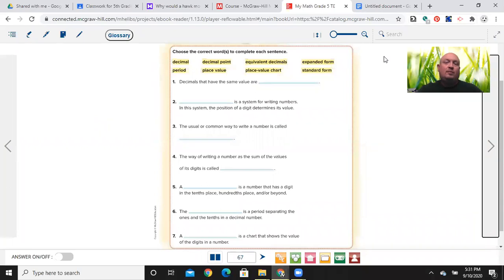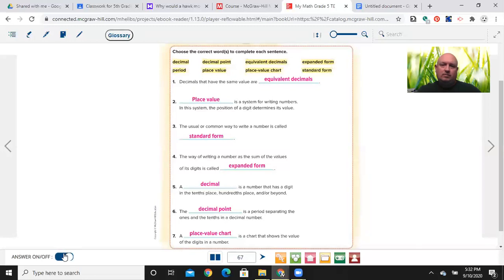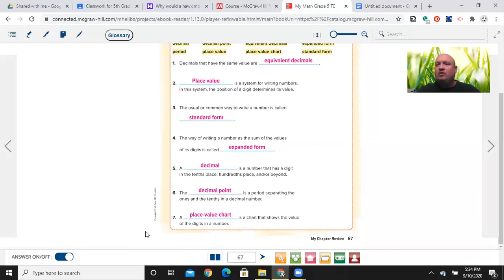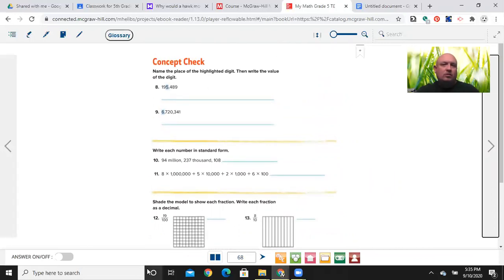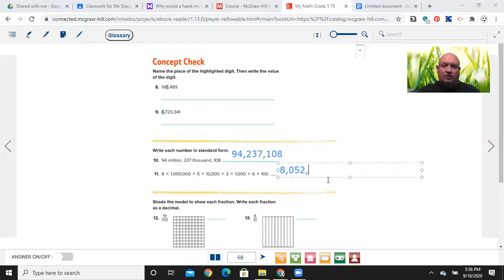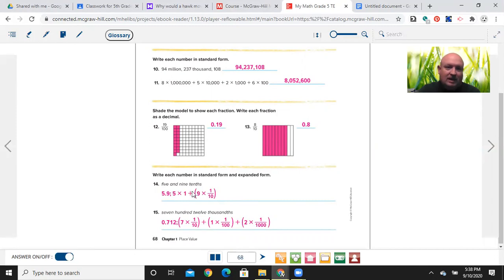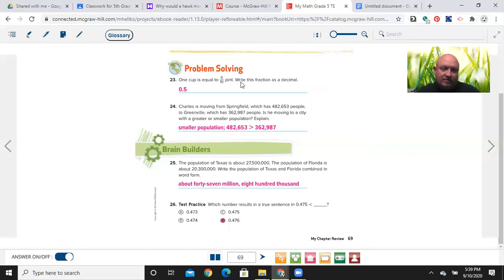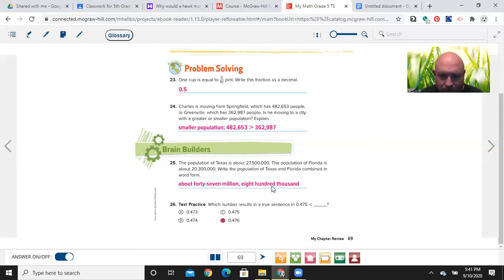Grade 5, My Math Chapter 1 Review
Prepare for the Chapter 1 test with this video.